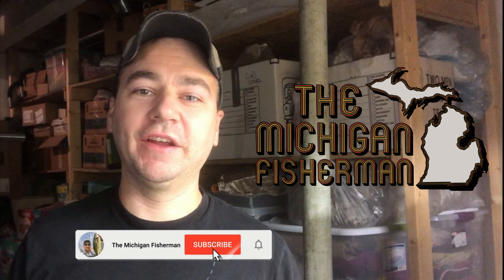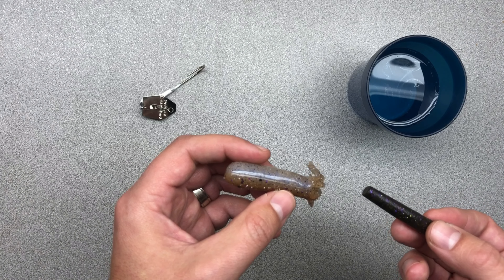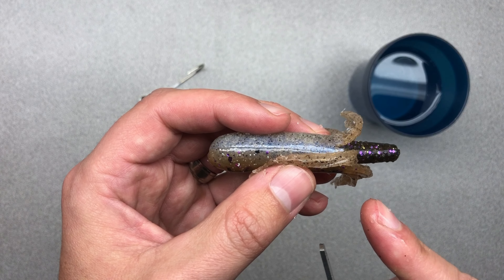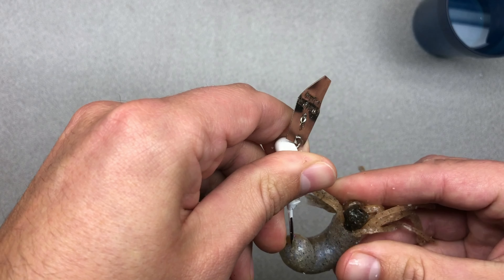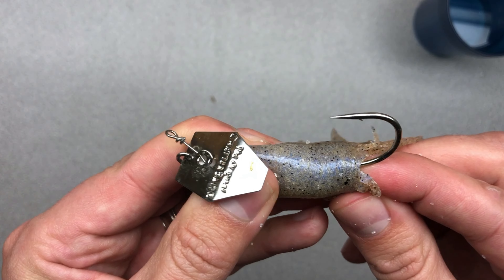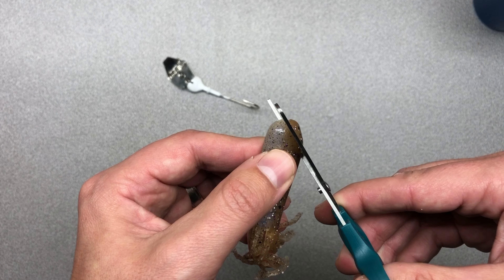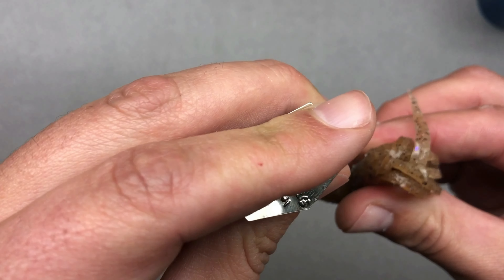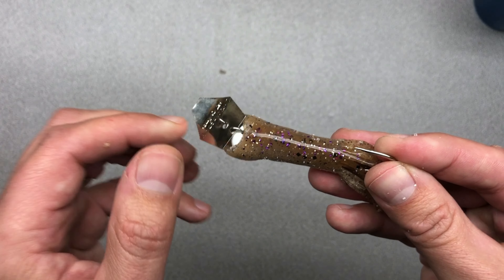Chatterbait with Tube Combination? The Best Kept Secret of the Pros?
Chatterbait with a Tube Combination? A lot of Pros are starting to talk about it. Is it the best kept secret that's finally been revealed?

Length/Power/Action: 6'6" Medium Fast

Length/Power/Action: 6'10"  Medium  Extra Fast

- Fishing Line
(Main Line) Power Pro Spectra Braided Line Moss Green 30 lb test